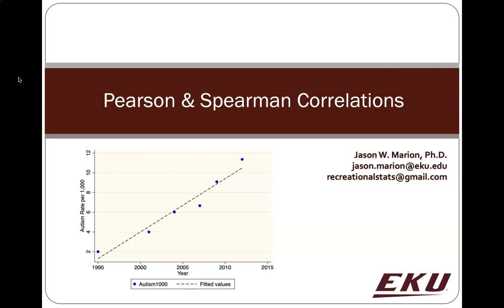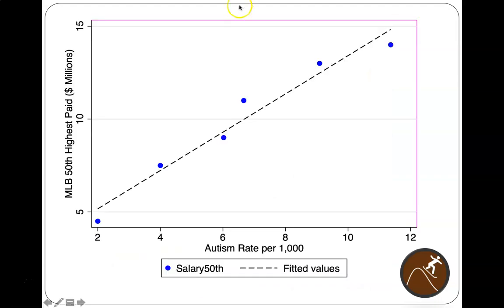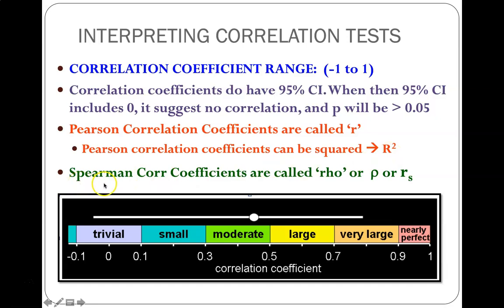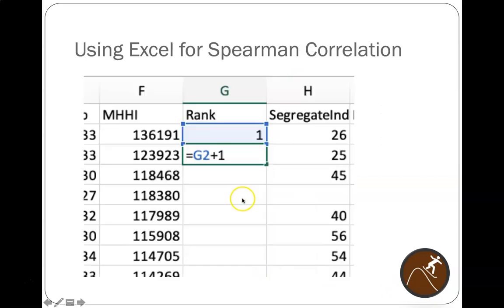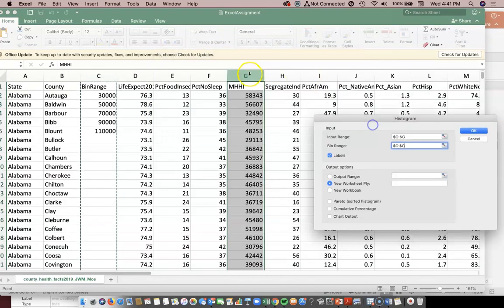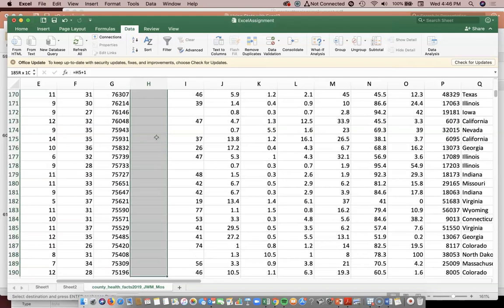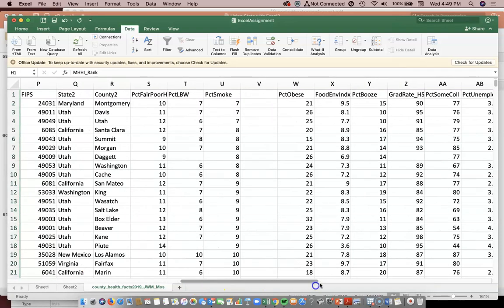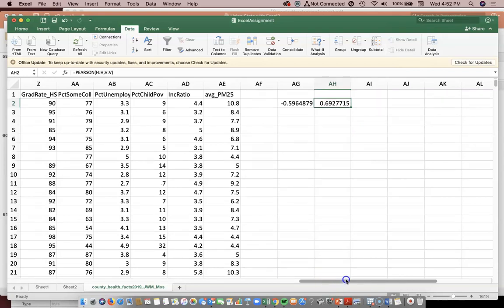Excel Week 2 - Vid 7 - Correlation Assessment (Pearson and brute force Spearman Rank approach)